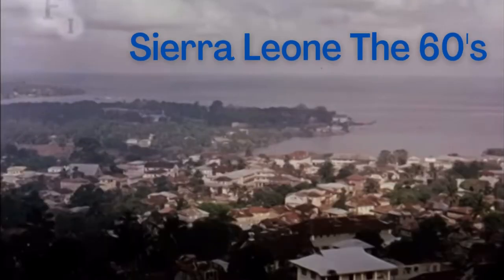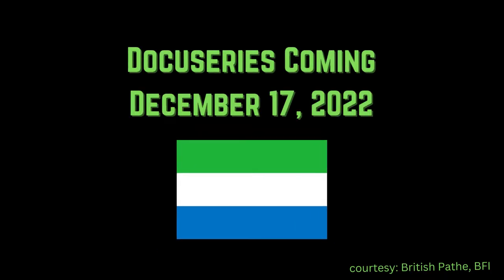Sierra Leone The 60's Docuseries Trailer 2022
Trailer for the Upcoming Docuseries on Sierra Leone the 60's. Videos courtesy of the British Pathe` and BFI.